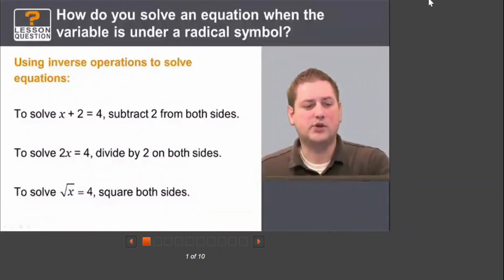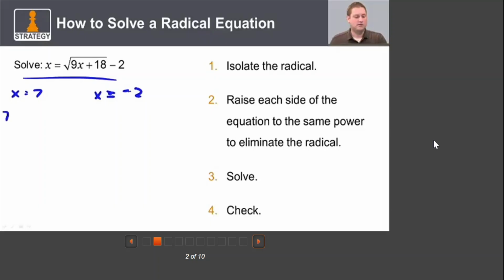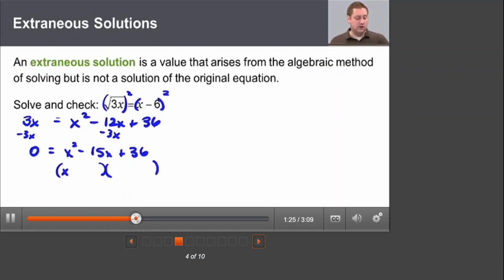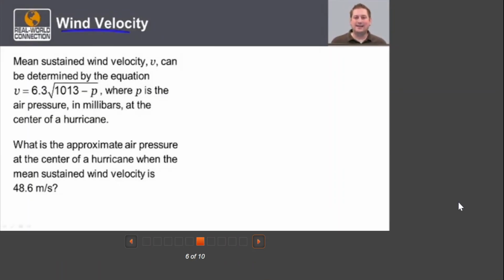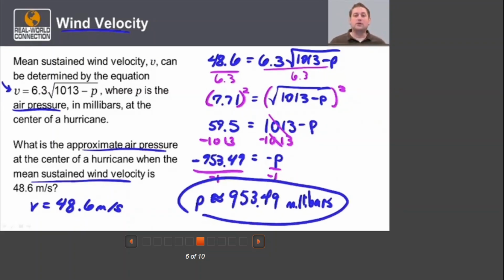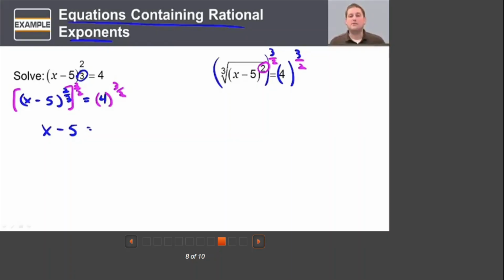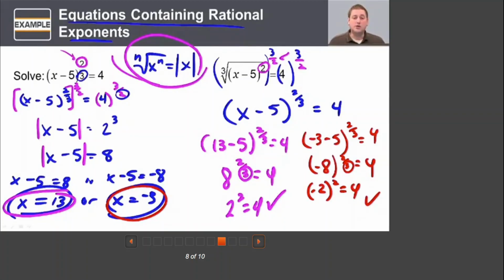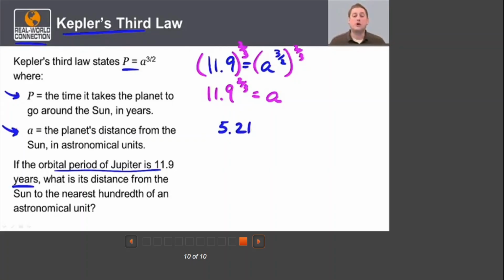Radical Equations and Extraneous Roots Lesson